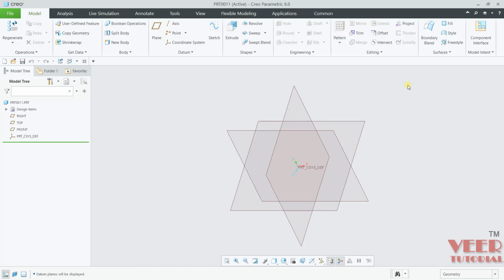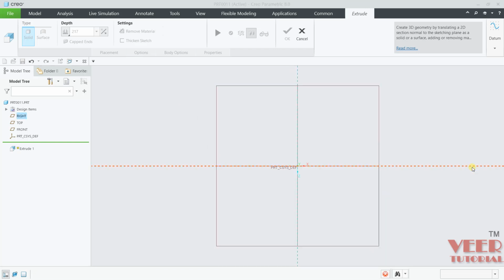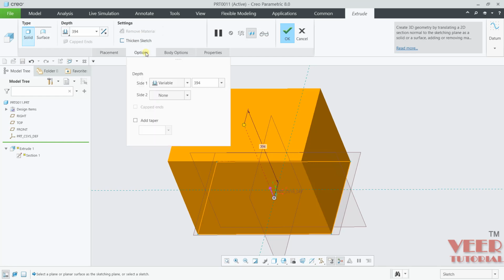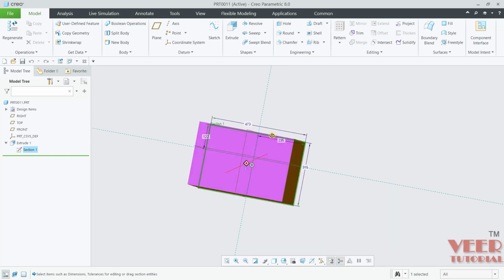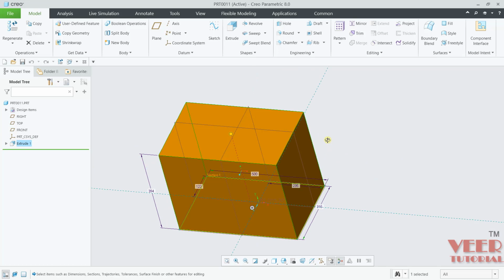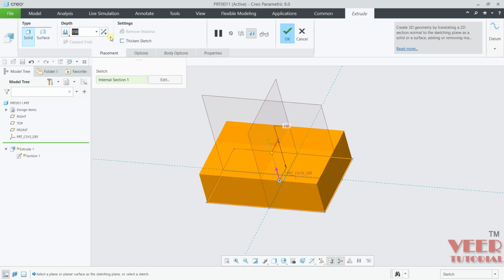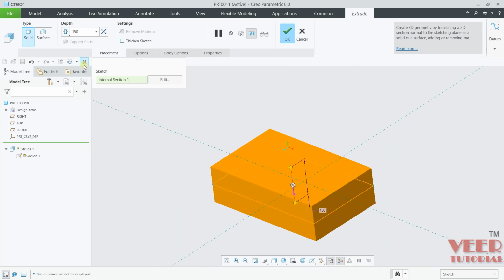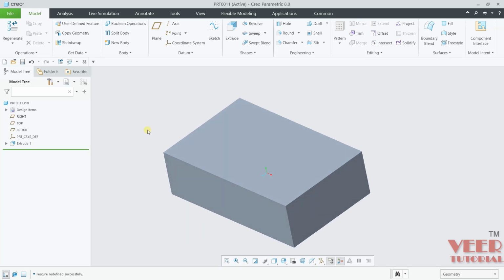extrude 1 creo 8